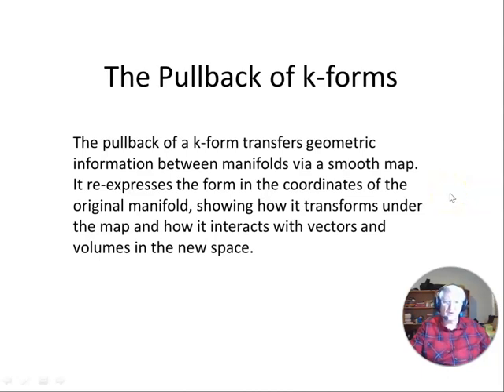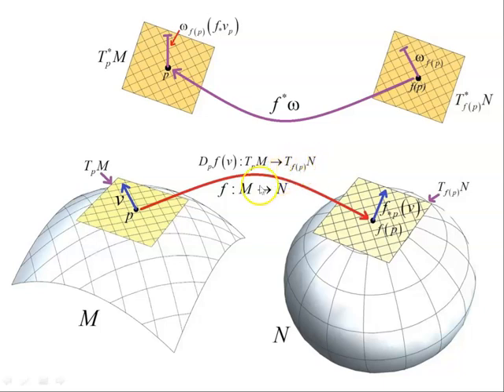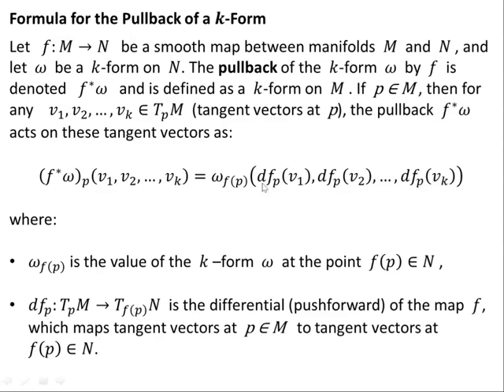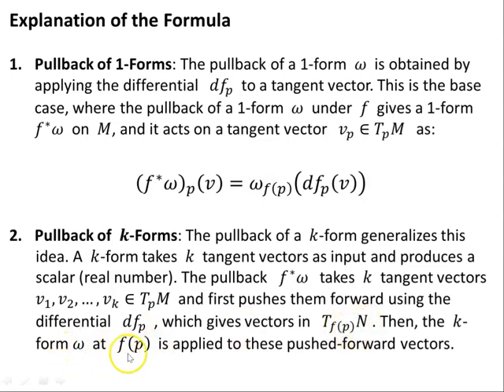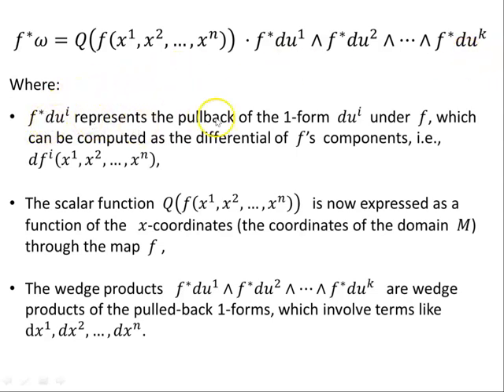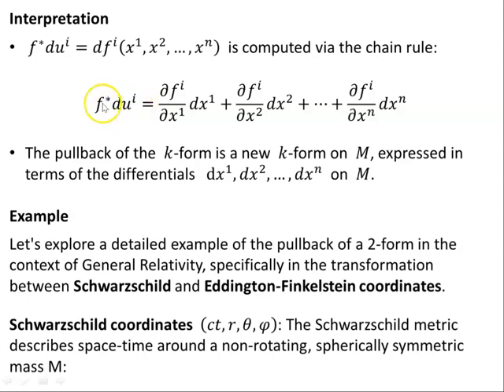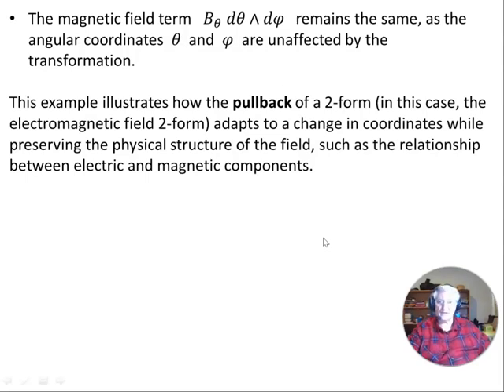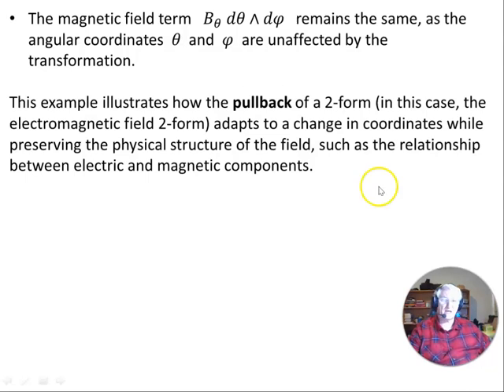The Pullback of k-forms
The pullback of a k-form transfers geometric information between manifolds via a smooth map. It re-expresses the form in the coordinates of the original manifold, showing how it transforms under the map and how it interacts with vectors and volumes in the new space.